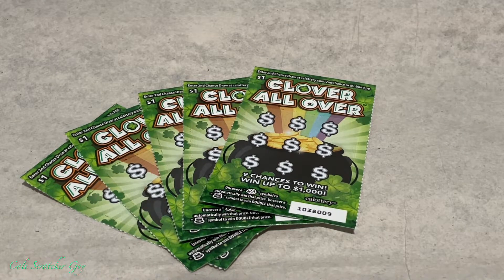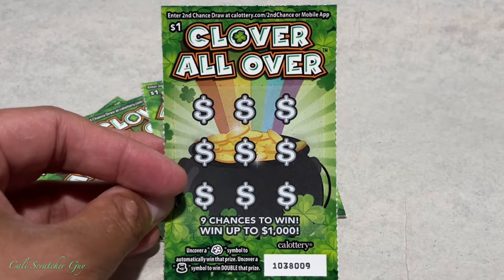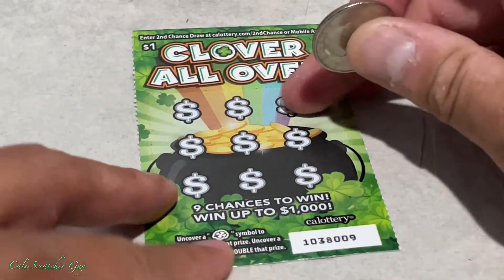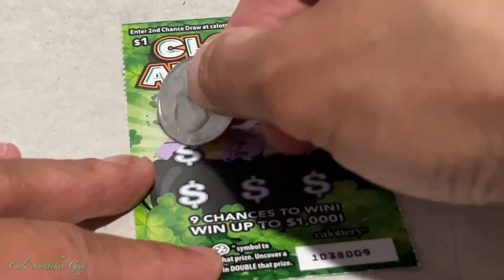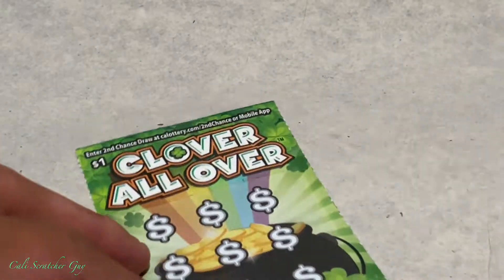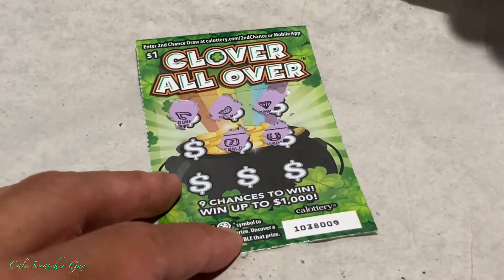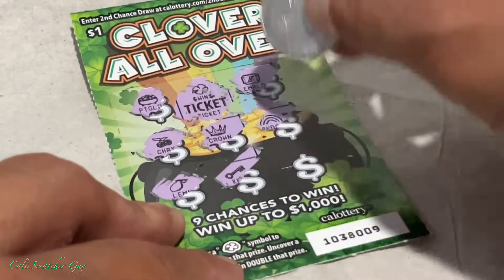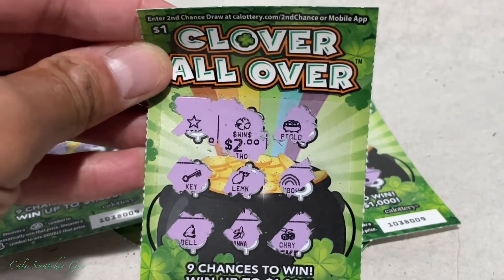TRYING OUT BRAND NEW $1 CLOVER ALL OVER CALIFORNIA LOTTERY SCRATCHERS SCRATCH OFF